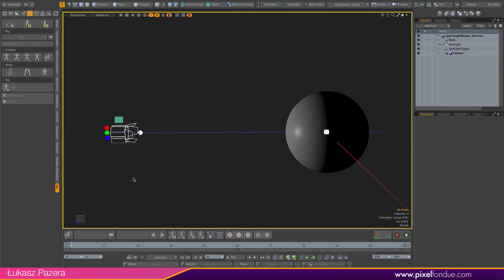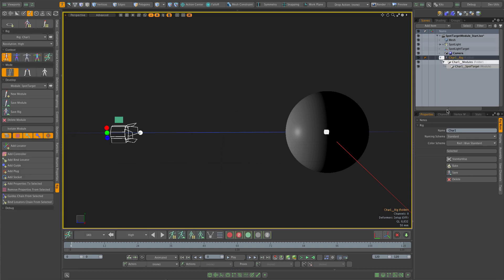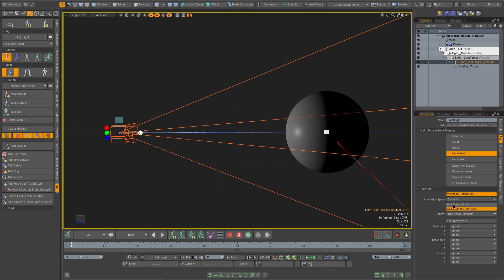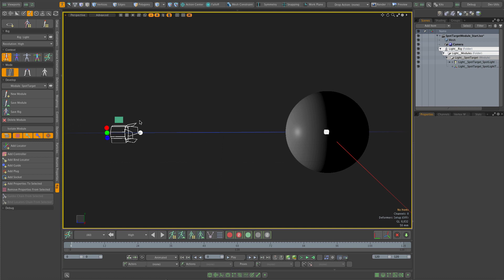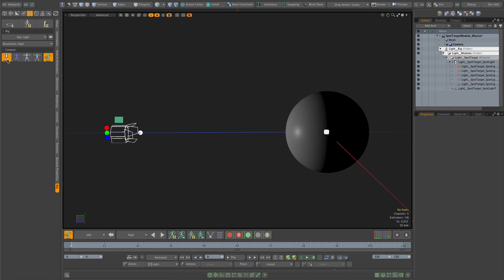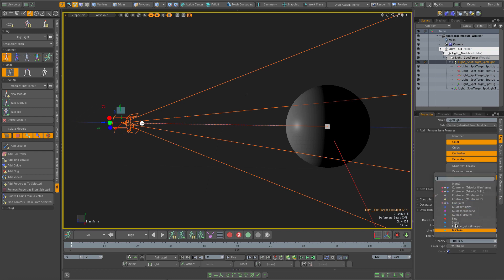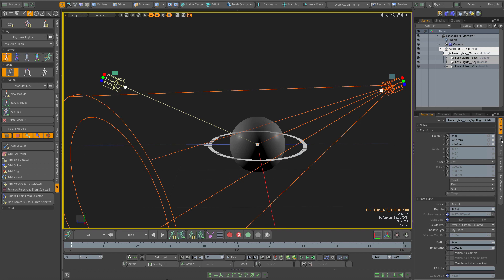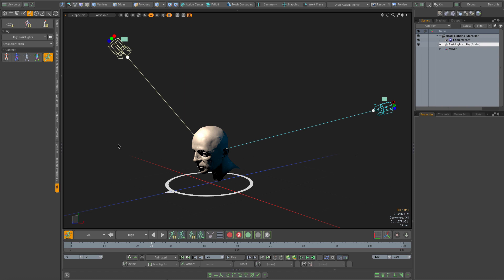ACS Dev Blog | Building Reusable Lighting Rig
Watch a process of building simple custom ACS3 rig - basic lighting setup with 2 spot lights. Each light is a separate module, modules can be combined to form more complex lighting setups. The advantage of building such setup as ACS3 rig is that poses library can be used to quickly store and reuse lighting variations.

Łukasz Pazera

Auto Character System 3 is a modular auto rigger for MODO currently in development.